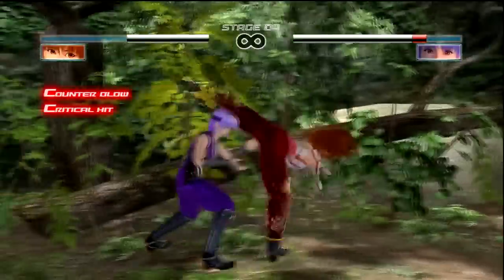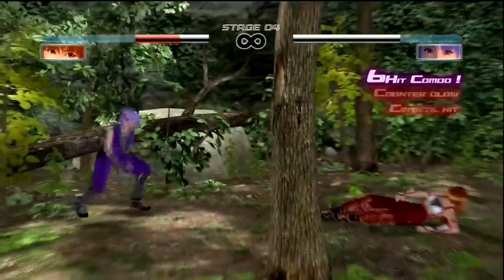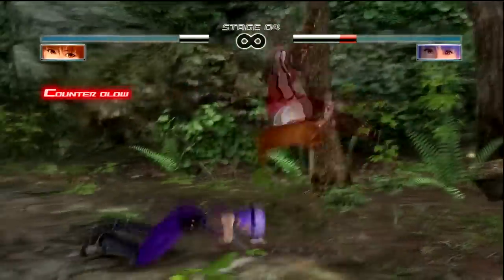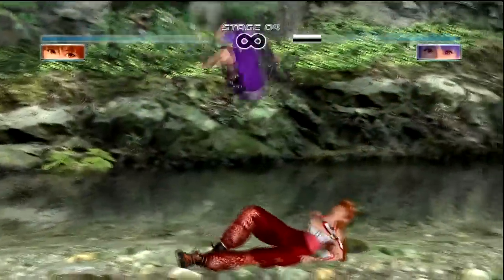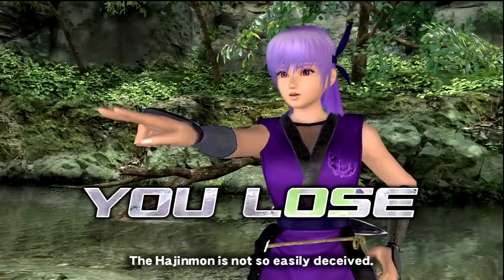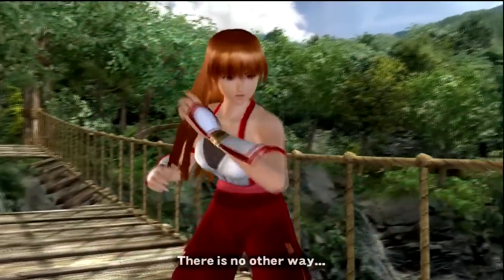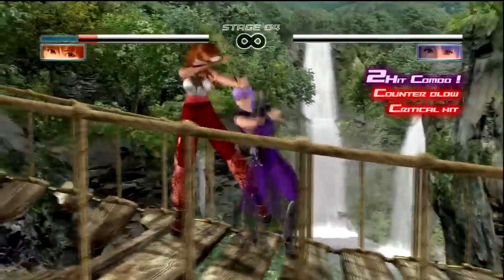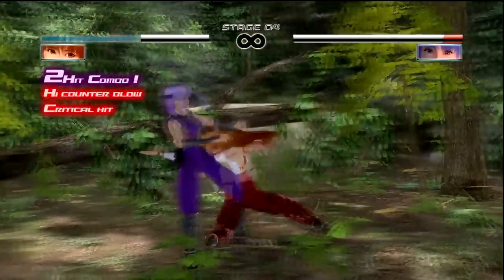iPad Mini - To Buy or Not to Buy